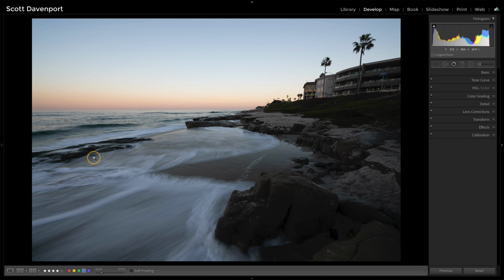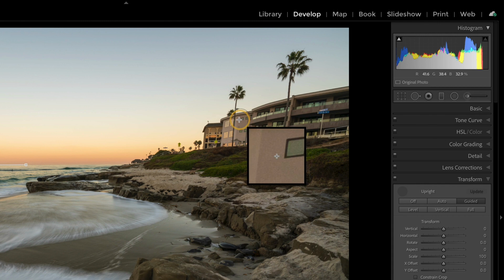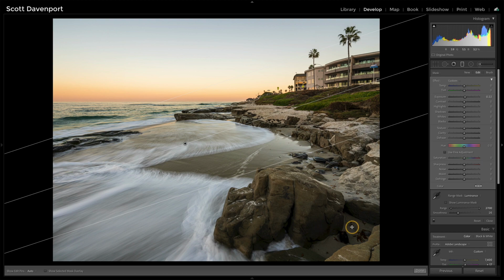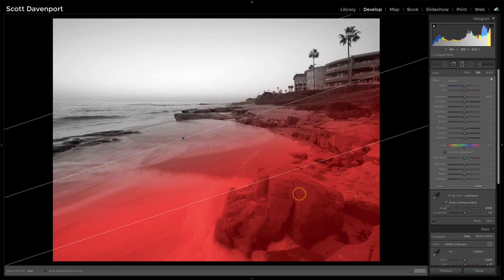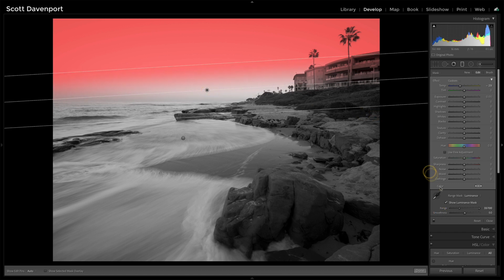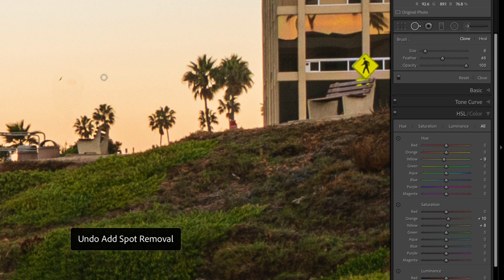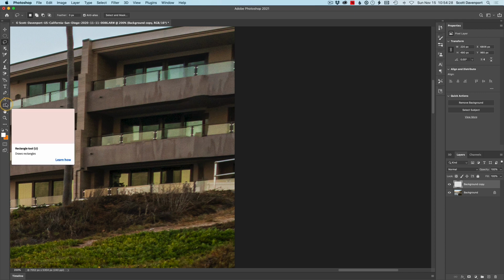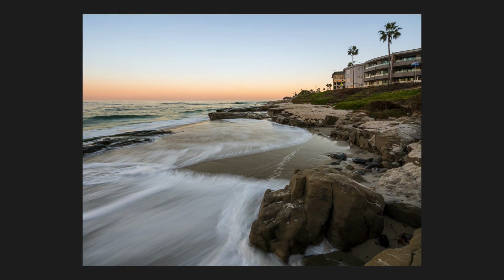Live Edit! Unscripted & Uncut - In Post #484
In my Live Edit videos, I share my entire start-to-finish workflow using a photo that I’ve never worked on before. Mistakes, switchbacks, and wrong turns are all part of the video - that’s where the learning happens!

In this video I process a seascape. Lightroom does well for basics like color and tone, even balancing out exposure through the scene. Then it’s off to Photoshop for the more challenging retouches and object removals.